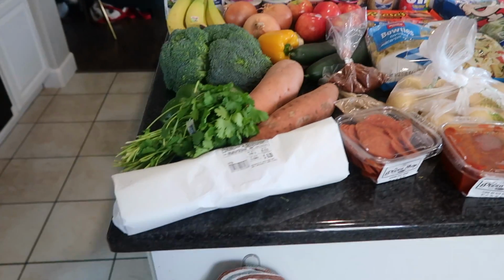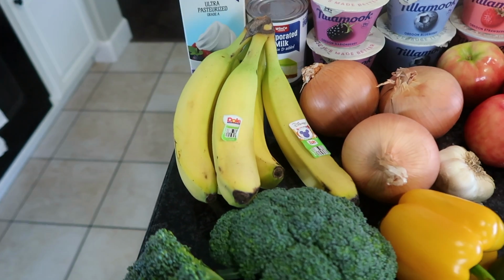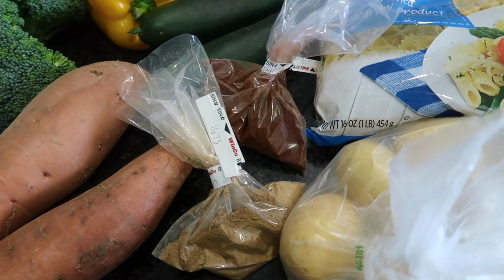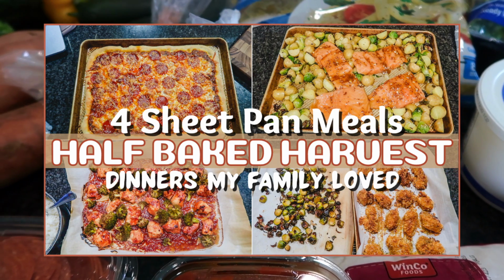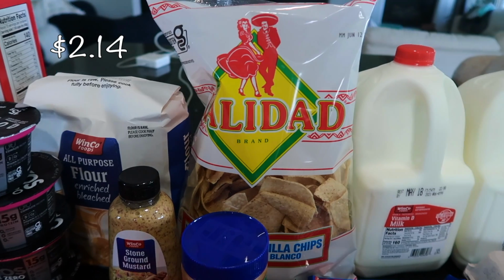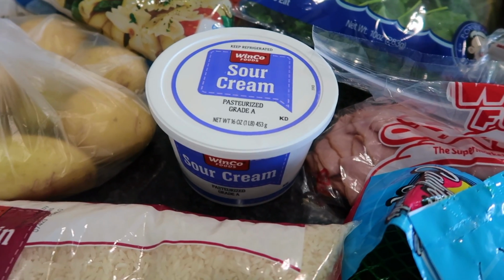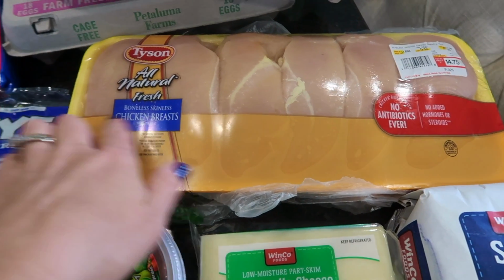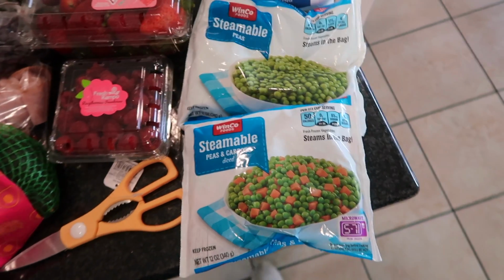Winco Shopping Haul//with prices!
Here is my Winco Grocery Shopping Haul for May 2023!  In today's grocery shopping haul at Winco, I show you all of the grocery items I picked up, and I'll show you everything that I plan on making with this food.

I have some great dinners on the menu for this week, snacks, and a kids lunchbox meal that I'm sure my kids will ask for time and time again once they've had it!

Homemade, Natural All-purpose cleaner:
In a large squirt bottle -
-3/4 of the way filled with white vinegar
-1/4 rest of the way with water
-3 to 4 squirts of dawn dish soap
-10 drops of your fav essential oil (I really love bergamot or lemon and switch it up frequently)
Shake all together!